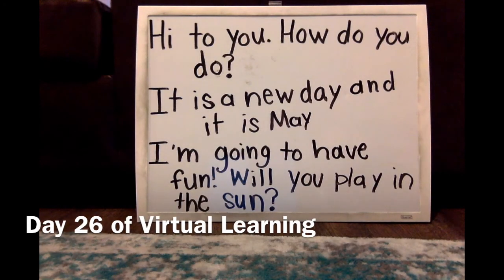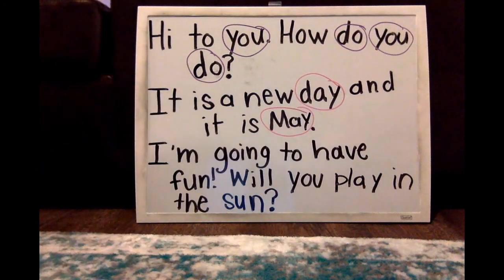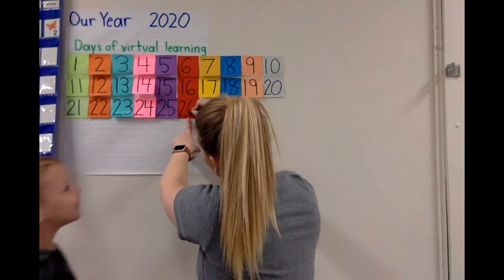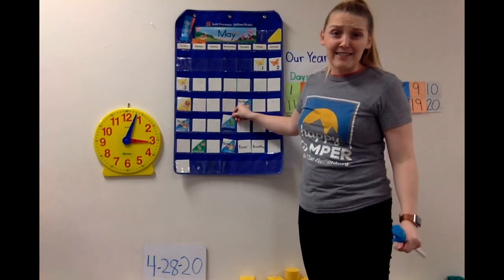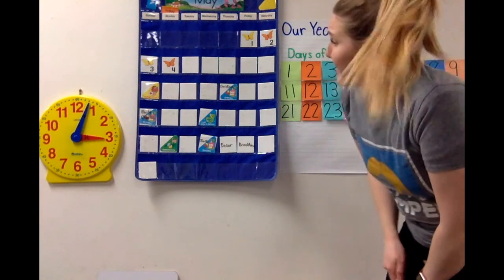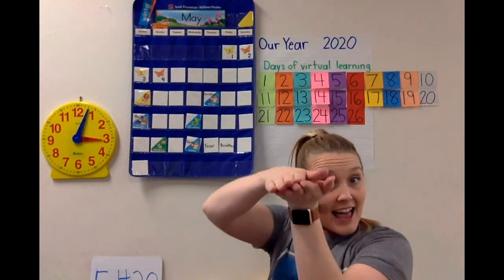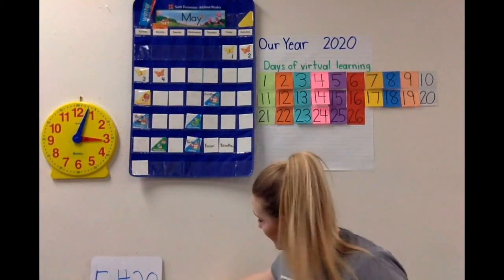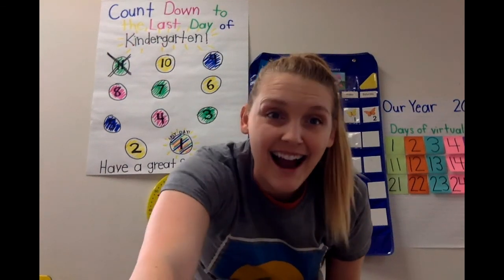Day 26 of Virtual Learning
Today we begin a new pattern for the month of May and review our